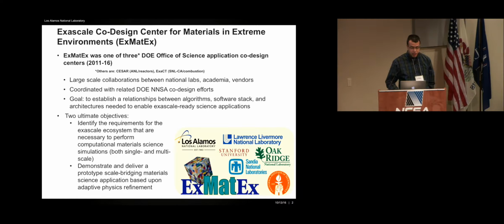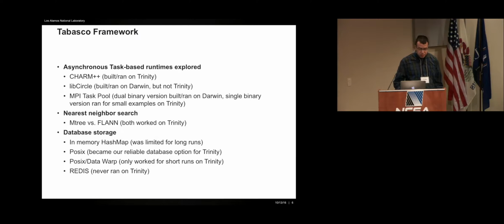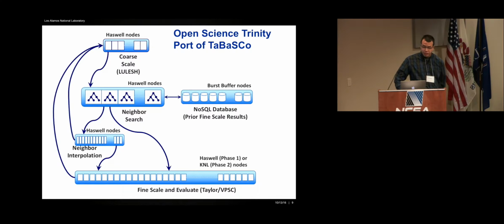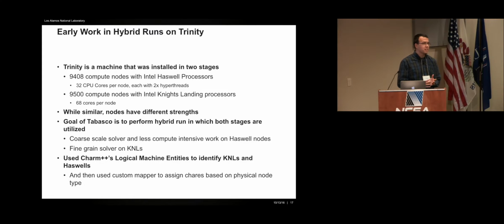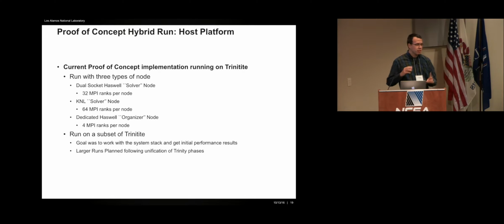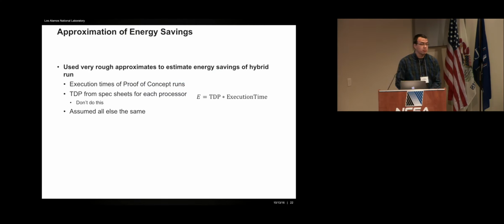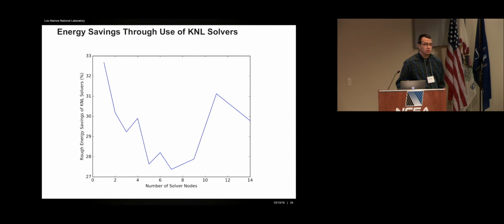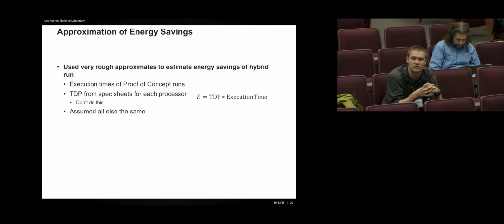Charm++ Workshop 2017, Day 2, Morning, Robert Pavel